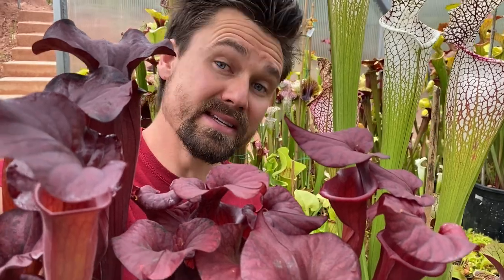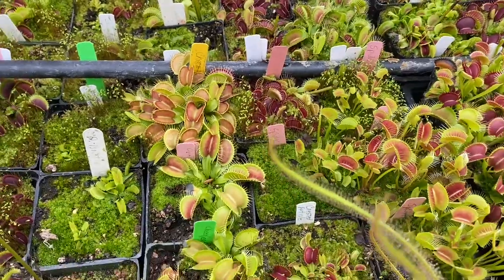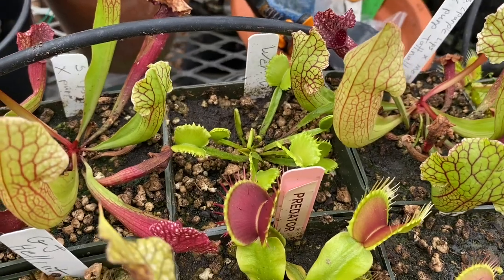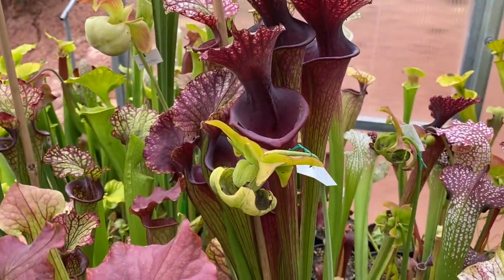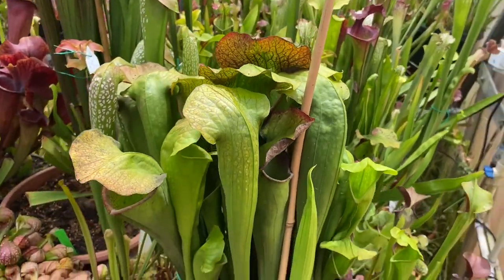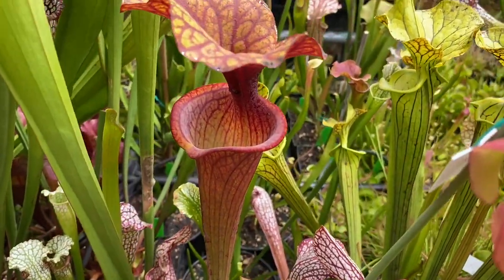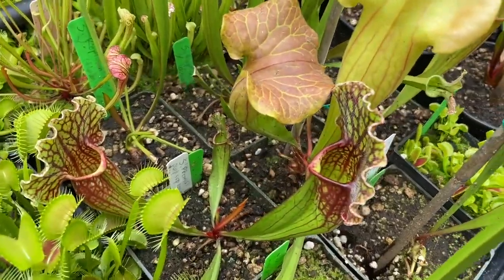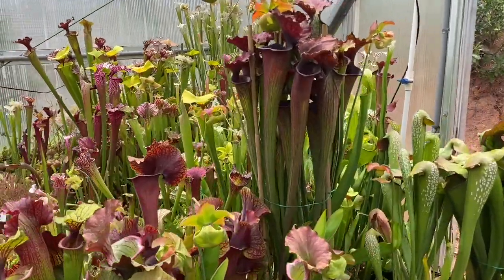Carnivorous plant Greenhouse Tour 2020 - Sarracenia Side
After a couple years and many requests for another YouTube video. Here is part 3, some of my temperate collection.

I have now started selling some extra plants on the Carnivorous Plant Resources website if you’re interested, USA only.